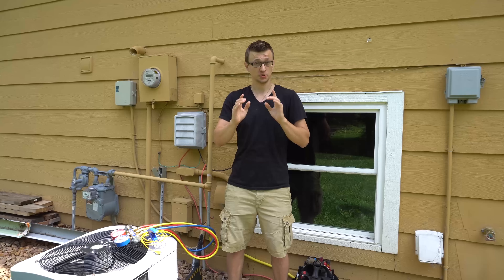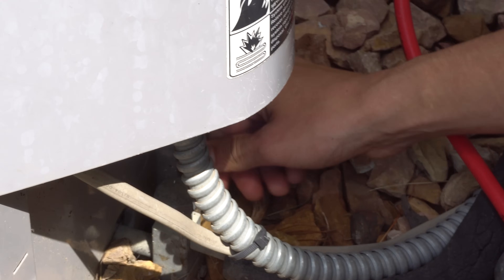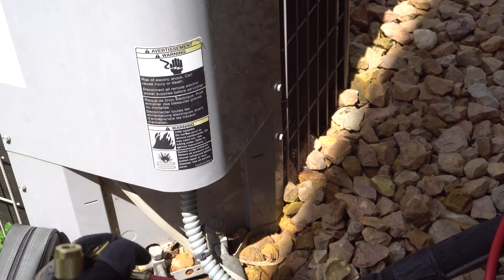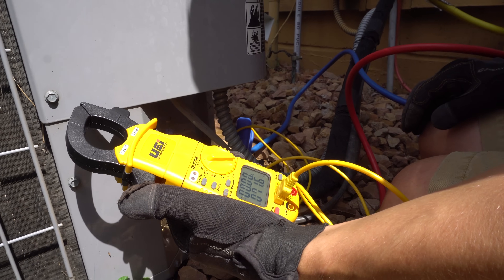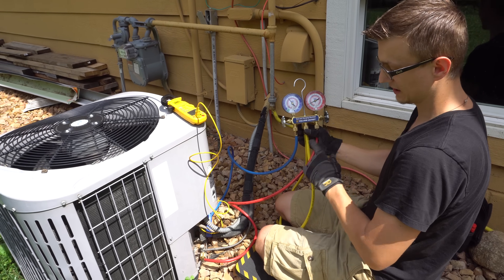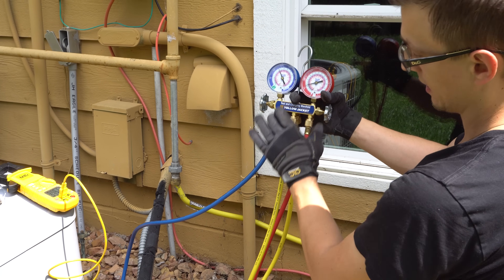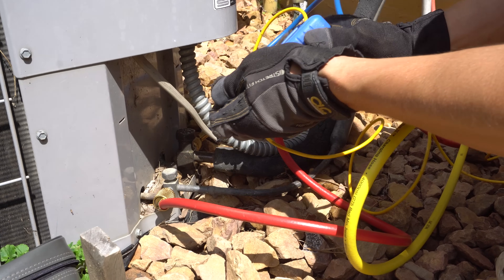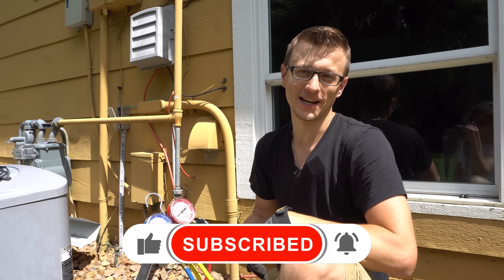How to Read SUPERHEAT and SUBCOOLING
How to check, measure, and read superheat and subcooling on a central air conditioner unit. In this video I do not go into the details of superheat and subcooling, the science behind it and how it works. This is not a troubleshooting or diagnosing video, I simply show how to measure it and provide the simple formula needed to calculate the superheat and subcooling values.
🛒 Tools/Parts Mentioned in the Videos:

Yellow Jacket Manifold Gauge Set
Yellow Jacket Manifold Only
Low Side Gauge R22/404a/410a
High Side Gauge R22/404a/410a
Testo Digital Manifold Kit
Ball Valve Hoses
Low Loss Hoses
Imperial Tool Vaporizer
Yellow Jacket Vaporizer
Fieldpiece Pipe Temp Clamp
Fieldpiece Charge Kit
Infrared Thermometer Gun
Brass Valve Caps
Thread Sealer
Refrigerant Weight Scale
Fish Weight Scale
UEi Probe Thermometer
UEi Folding Thermometer
UEi DL379B Multimeter
Amprobe Psychrometer
Supercool Slide Rule
5 Star Kershaw Blur Knife
Foil Tape
Plumbers' Putty
CLC Handyman Gloves
CLC Kneeling Pad
CLC Tool Bag
Magnetic Pivoting Flashlight